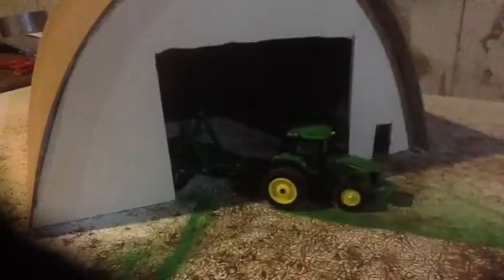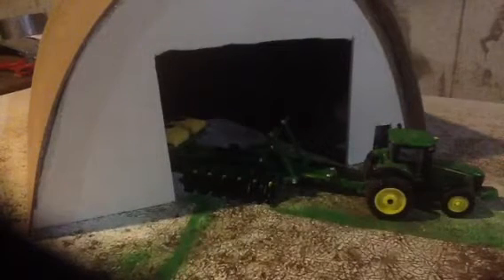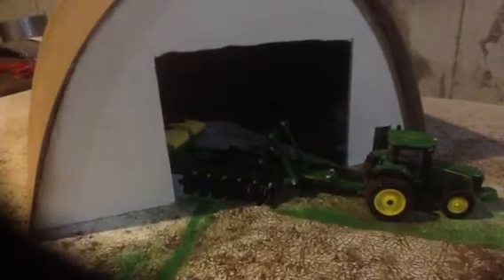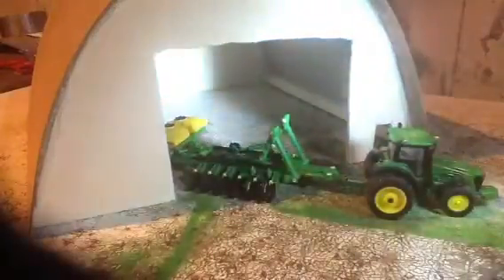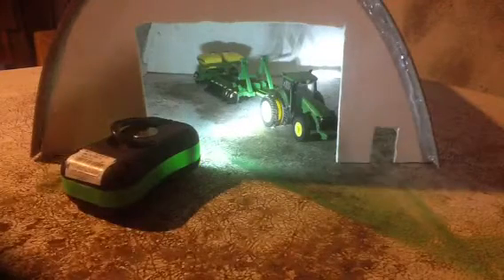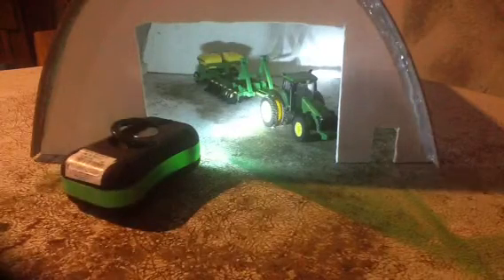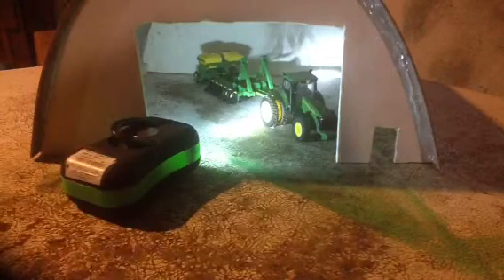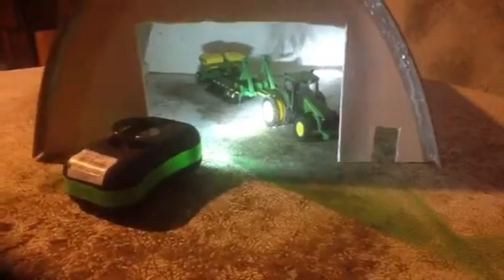First product vid Boyce products and sons